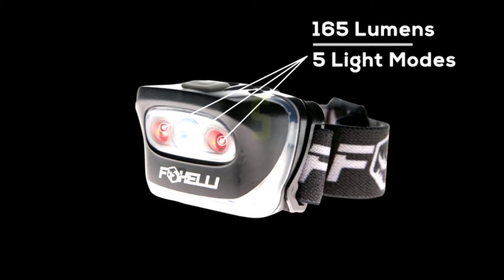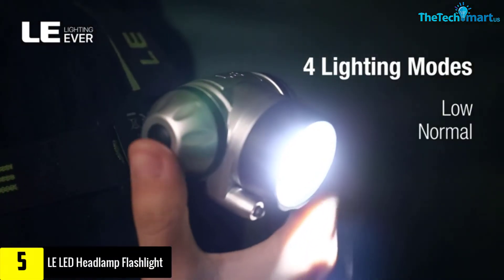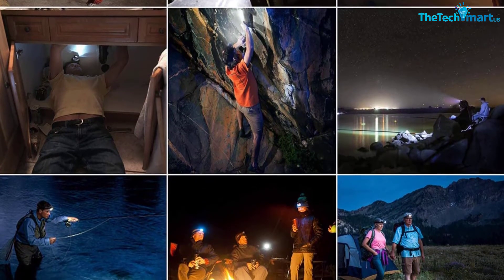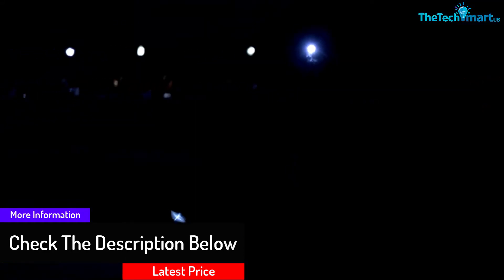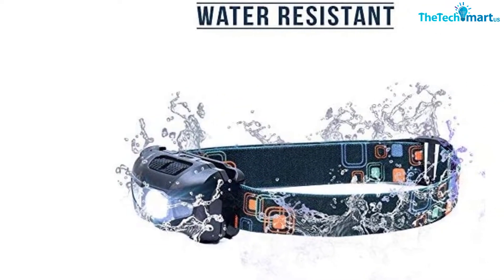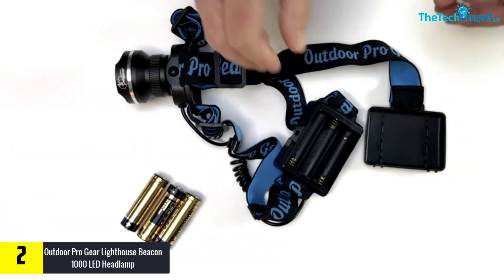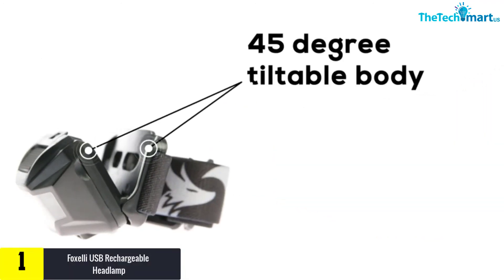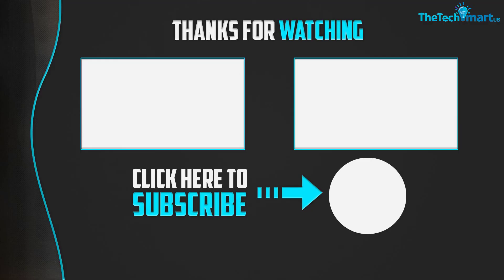Top 5 Best Headlamp for Fishing in 2024 Reviews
▶️  In This video We recommended the top 5 Best Headlamp for Fishing

▶️ 5. LE LED Headlamp Flashlight

▶️ 4.  Foxelli Headlamp Flashlight

▶️ 3.  Shining Buddy LED Headlamp Flashlight

▶️ 2.  Outdoor Pro Gear Lighthouse Beacon 1000 LED Headlamp

▶️ 1.  Foxelli USB Rechargeable Headlamp

Are you Searching for Best Headlamp? So now you are in the right place for getting the valuable info on Headlamp.

In this video we short listed the top 5 Best Headlamp on the market in 2021. We made this list based on our

We have tested each Headlamp and tried to include an in-depth information of Headlamp in our Video which will be enough to fulfill all of your needs. We recommended The Top 5  Best Headlamp In this video. All of them are maintain the quality. If you want to buy Best Headlamp, we think this list will be very helpful to you.

We hope you like the  Best Headlamp we select for this year.

If you have any questions related to the  Best Headlamp which are listed here, please leave a comment down below and we will get back to you as soon as possible.